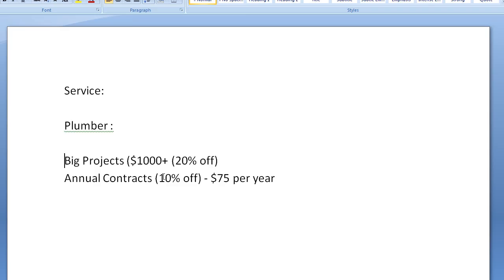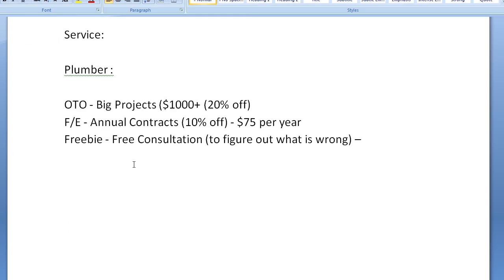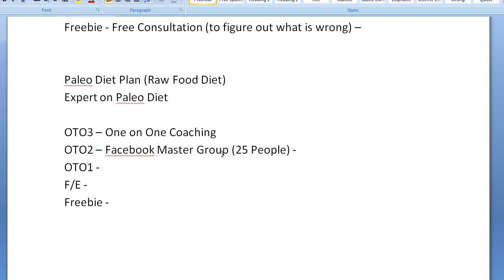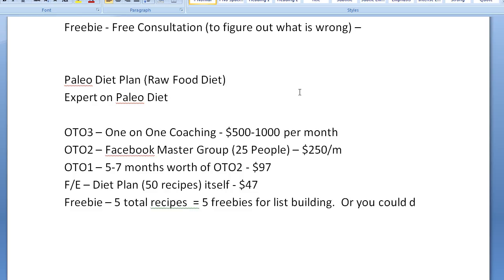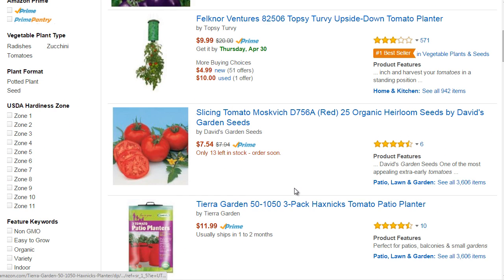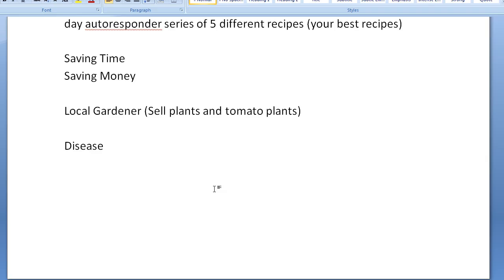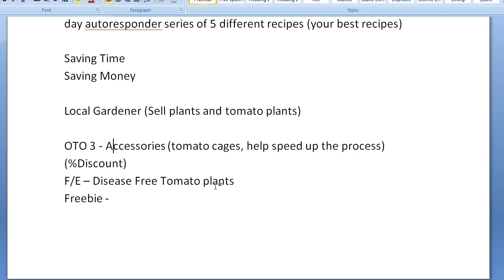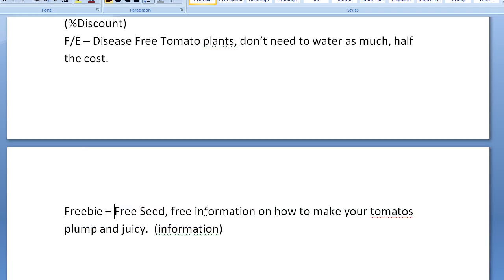08BFB PracticalApplication - Setup Products & Increase Sales Conversion Rate Tutorial! (Part 8)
Practical Application - Setup Products & Increase Sales Conversion Rate Tutorial! (Part 8)

 Read eBooks using the FREE Kindle App: